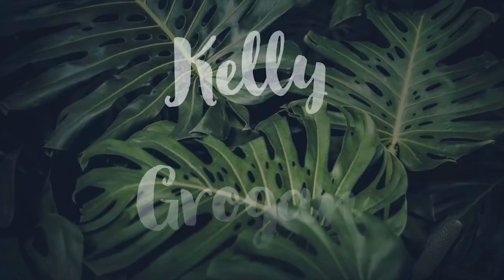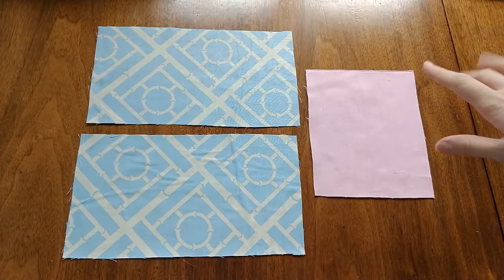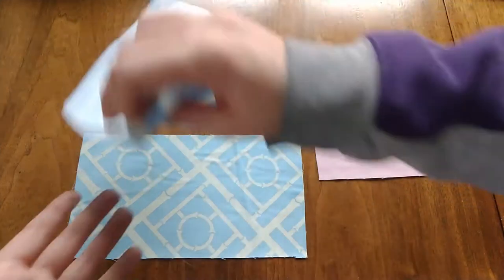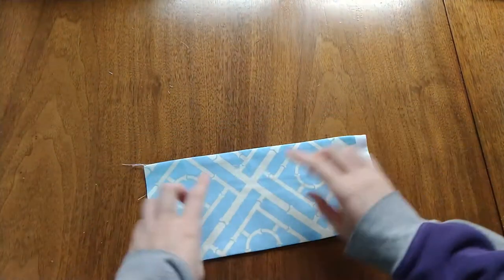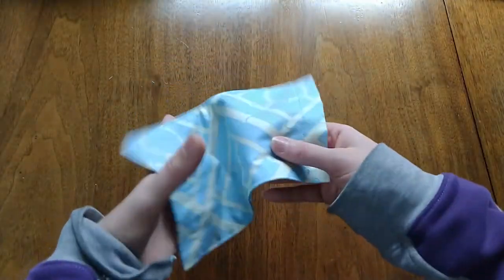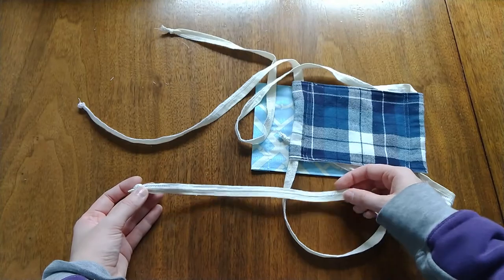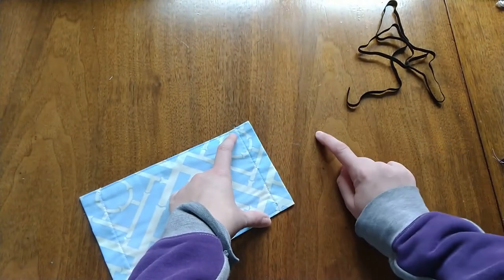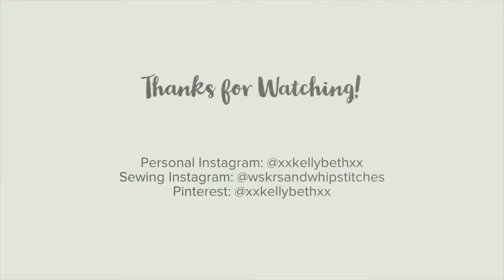How to Sew a Face Mask - EASY & FAST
If you'd rather order a mask than make one, I am linking the masks we are selling at our fabric store below. We highly encourage anyone who can to make their own, but are also selling them since the CDC is now recommending that everyone wear them in enclosed public spaces, and we had a lot of requests to provide them. If you do choose to purchase from us, you're helping people like me keep our job, so, thank you!